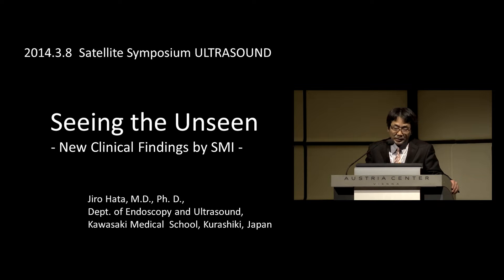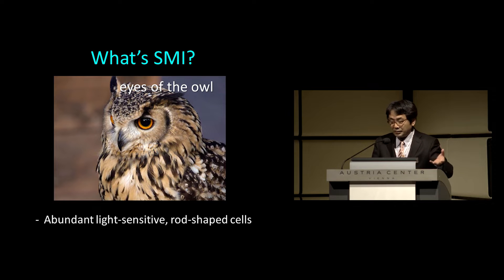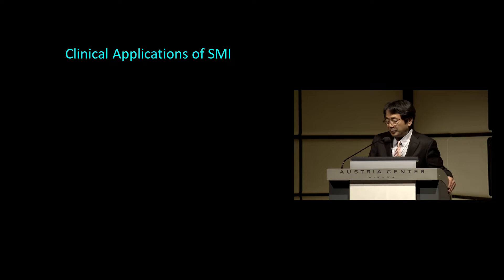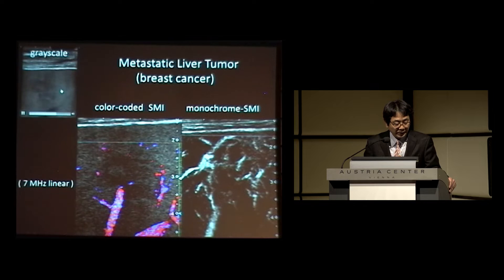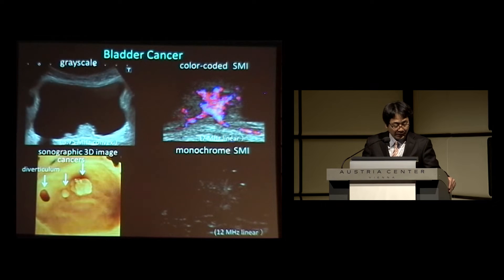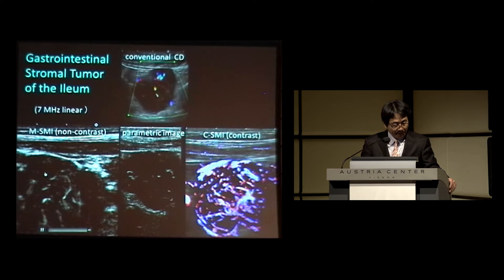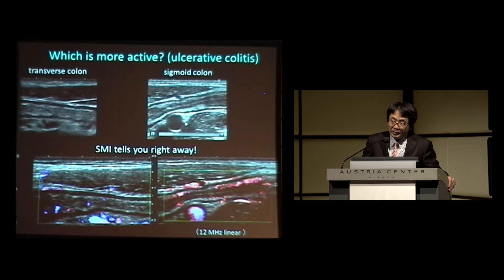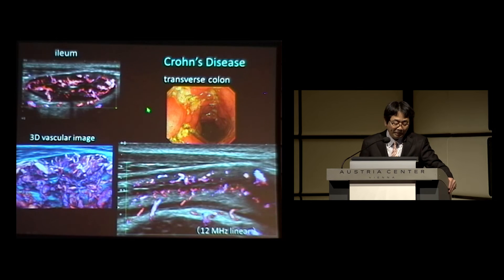Prof. J. Hata: Seeing the unseen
In this session, the clinical experience of Superb microflow imaging (SMI), which is the novel application of Aplio 500 from Toshiba, is discussed. SMI is a unique ultrasound Doppler imaging employing multi-dimensional filter that makes it possible to depict minute vessels with slow velocity, without using contrast agents. In other words, the advantages of SMI are; 1.high frame rate, 2. high sensitivity, 3. high resolution, and 4. less motion artifact.
Therefore, SMI is useful in various situations encountered in daily practice. The evaluation of the density and the shape of tumor vessels with SMI help us diagnose and differentiate tumorous lesions and also could be the non-invasive modality for the assessment of therapeutic effect of chemotherapy. Since SMI clearly visualizes minute vessels, it can also be used to evaluate the disease activity in inflammatory disorders, even in bowel inflammation such as ulcerative colitis, Crohn's disease, and so forth. Furthermore, the diagnosis of organ ischemia can be done accurately with SMI, which is expressed as the focal defect of minute vessels in a real-time fashion, with high spatial resolution. In addition, SMI provides more sensitive view of minute vessels after the injection of contrast agent, which helps us to obtain the sustained dynamic image of microflow even after the first pass of the contrast agent.
In conclusion, SMI, which provides the dynamic image of microvessels, is an essential tool for the diagnosis and the evaluation of various clinical conditions.

Satellite Symposia Ultrasound - ECR 2014